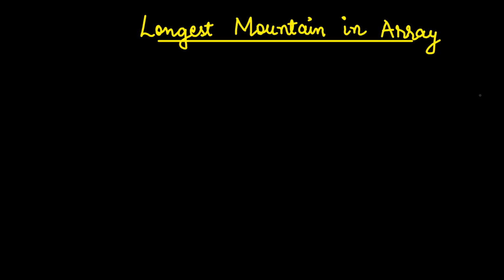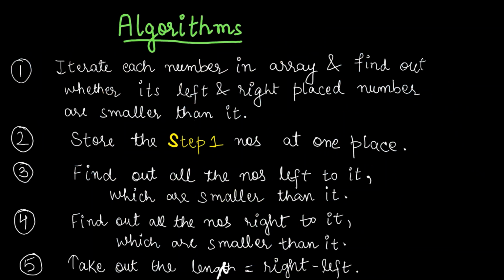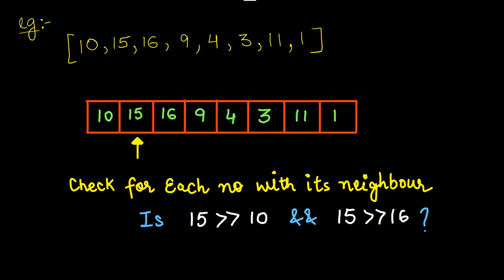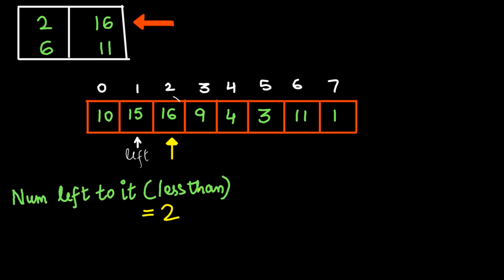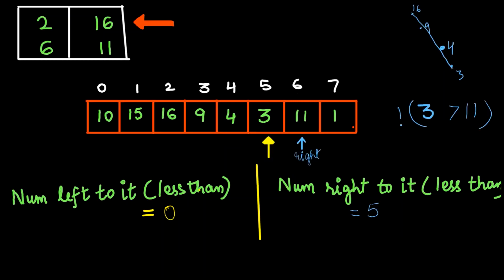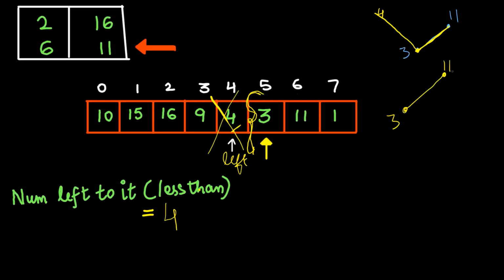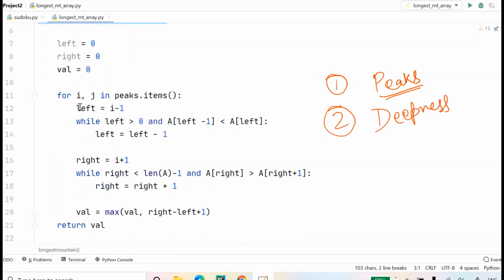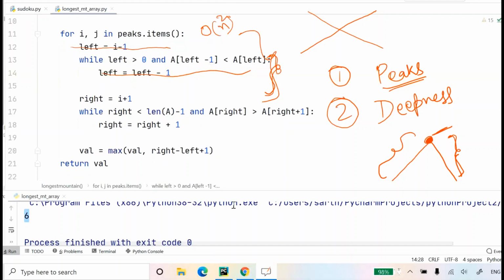Longest Mountain in an Array - LEETCODE 845 | Interview Question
Problem:
Given an array A of integers, return the length of the longest mountain.
Return 0 if there is no mountain.

Example 1:
Input: [2,1,4,7,3,2,5]
Output: 5
Explanation: The largest mountain is [1,4,7,3,2] which has length 5.

Example 2:
Input: [2,2,2]
Output: 0
Explanation: There is no mountain.